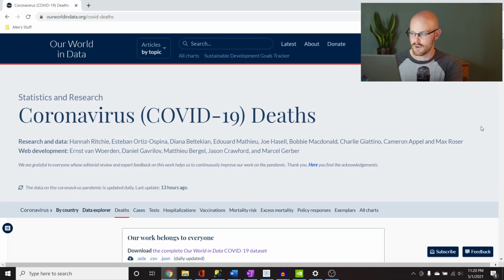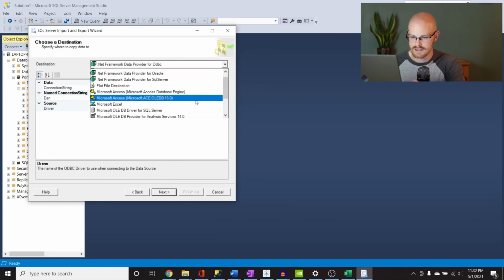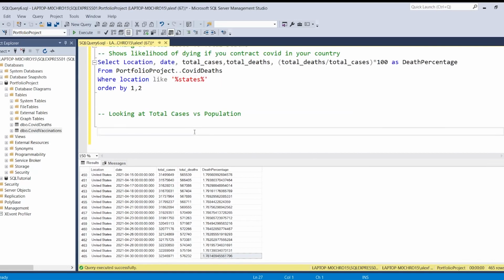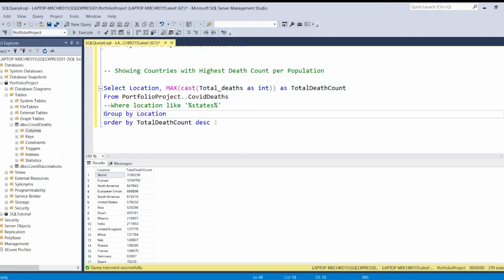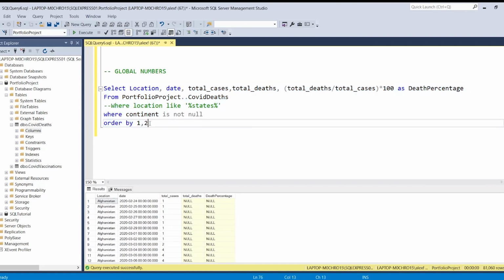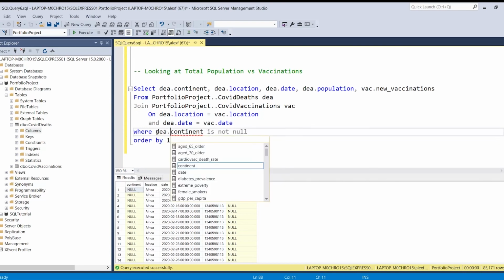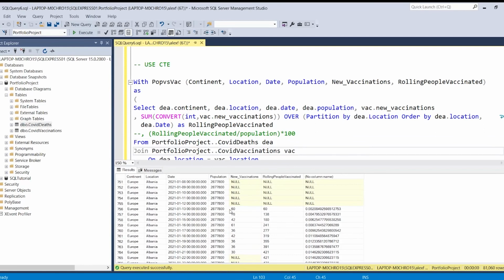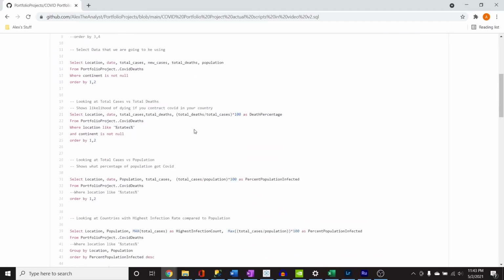Data Analyst Portfolio Project SQL Data Exploration Project 1/4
Today we start our Data Analyst Portfolio Project Series. In our first project we will be using SQL to do some Data Exploration. We will then visualize the data in Tableau for our next project.

0:00 Introduction
1:43 Getting Out Dataset
6:41 Importing Datasets into SQL
13:40 Data Exploration
1:13:35 Import Code into GitHub
License